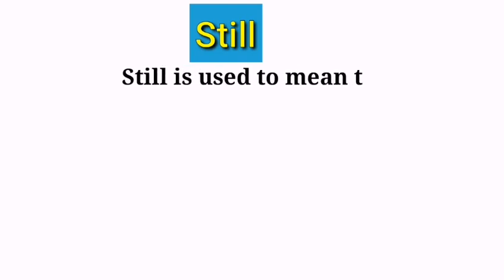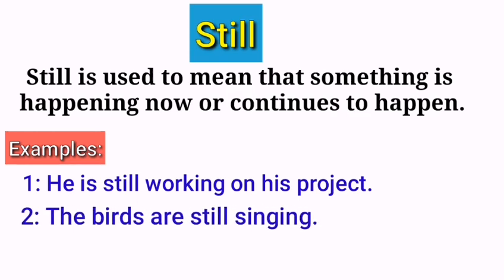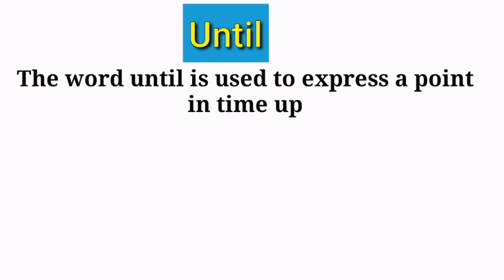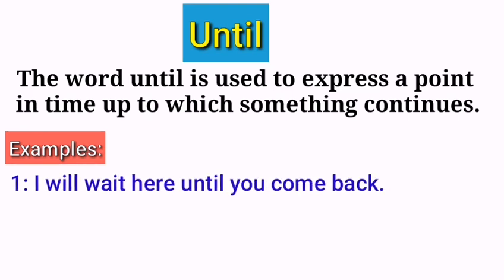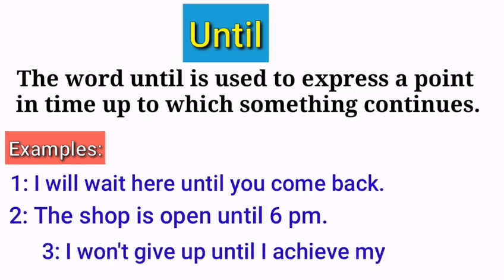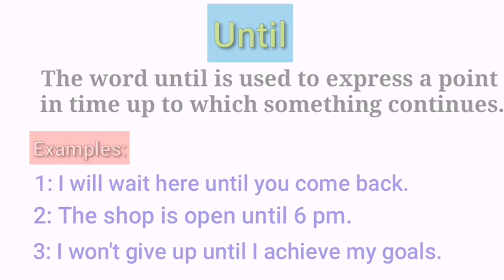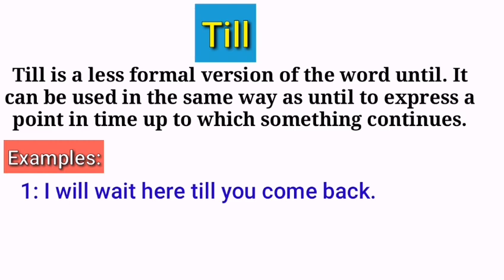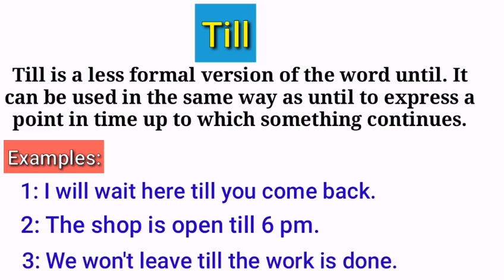Still vs Till | Still and until | Difference between till end until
In this lecture the difference among the terms still, till, until are explained in detail with understandable definitions and examples.